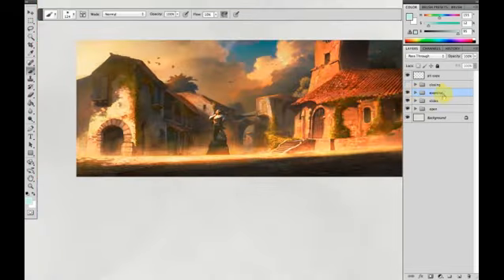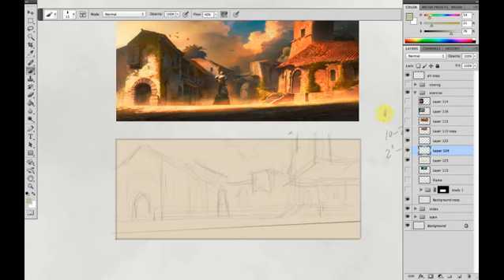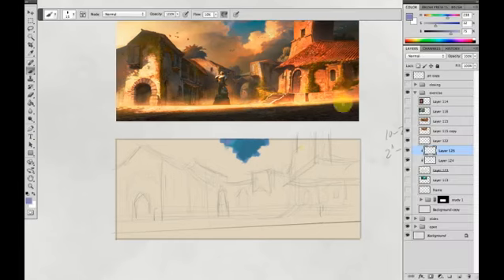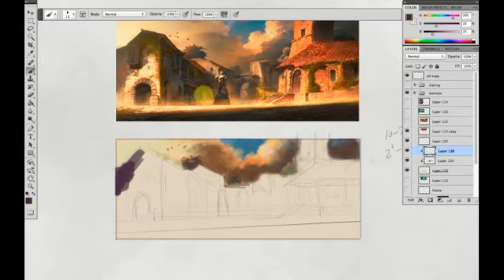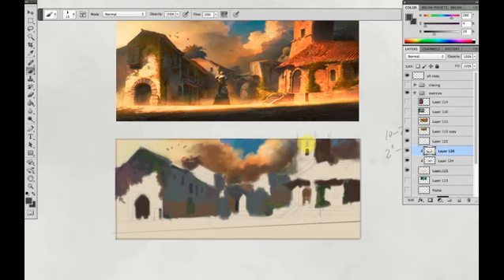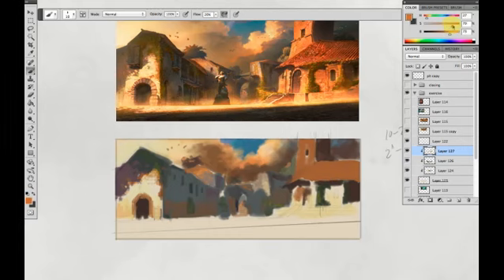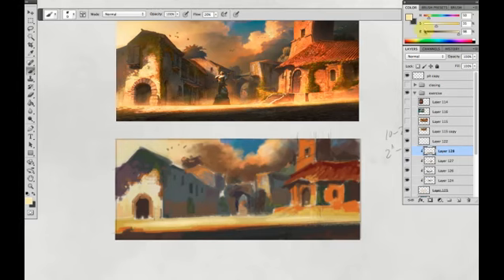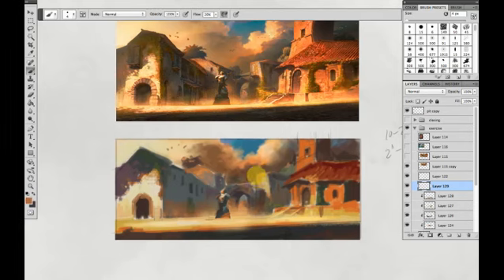Color Workshop 3-3: Color Study Process, Nathan Fowkes Study #2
In Part 3 of this free Livestream Color Workshop, we demonstrate the process of studying color from a painting. In this video, we'll study a second concept painting by Master colorist Nathan Fowkes. This video breaks down the theory and process behind doing color copies/color paintings.